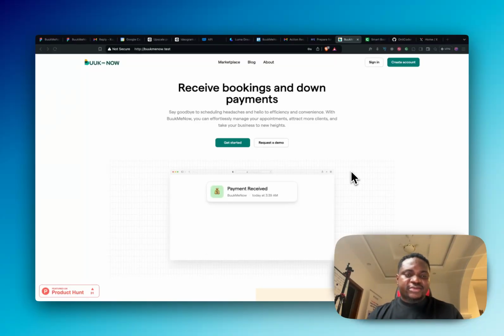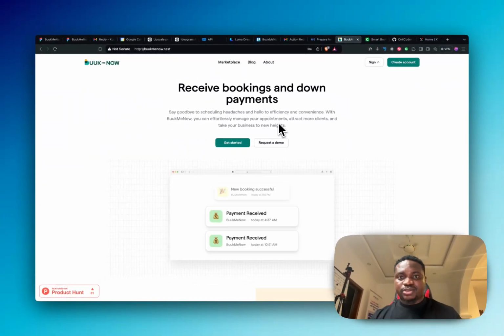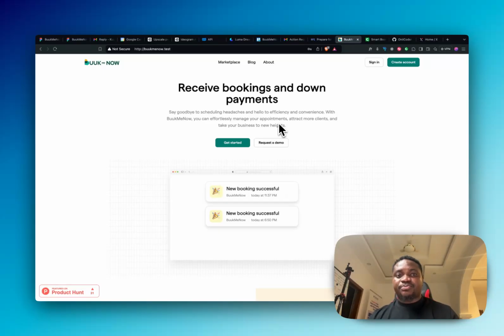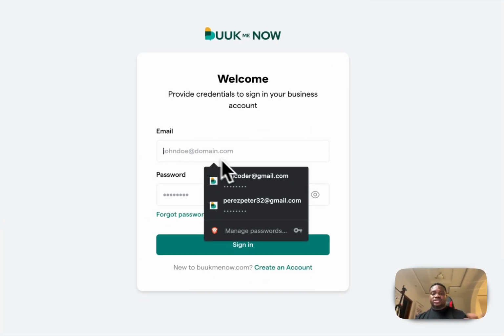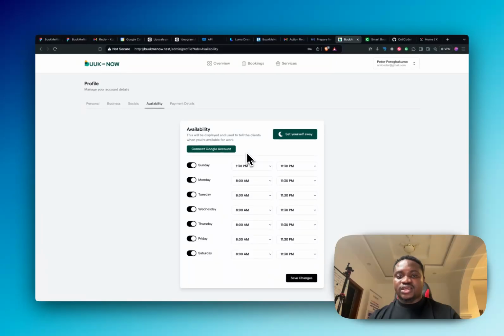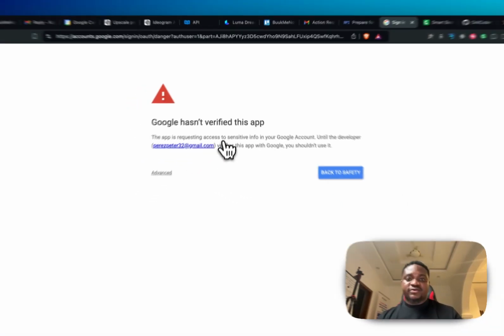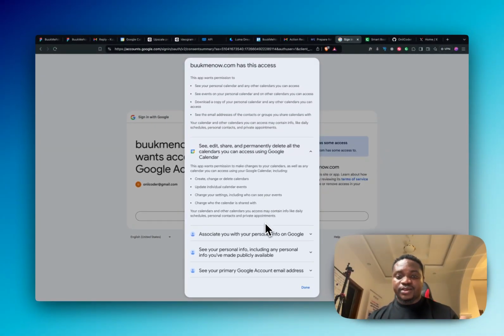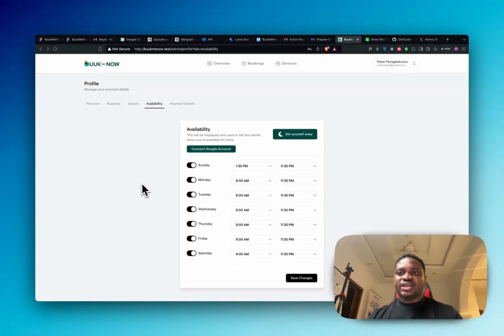BuukMeNow's Google Calendar Integration Demo for Google Team